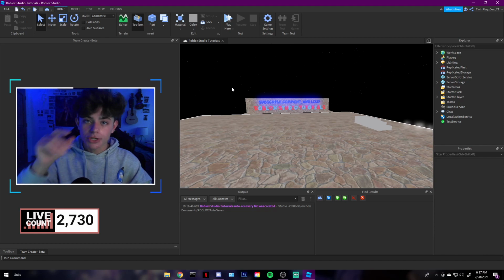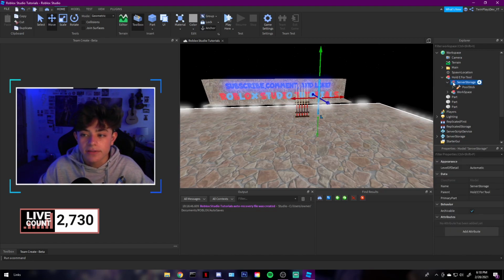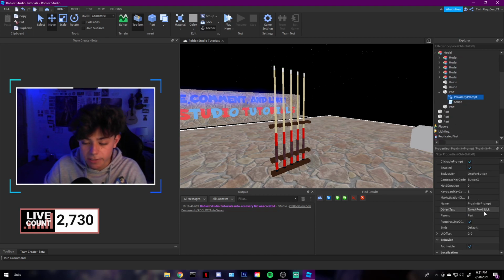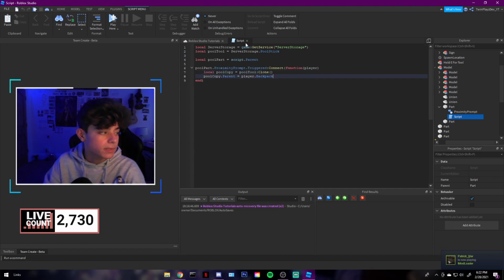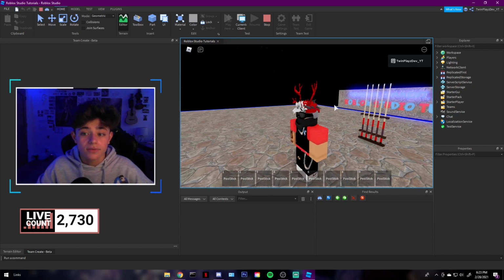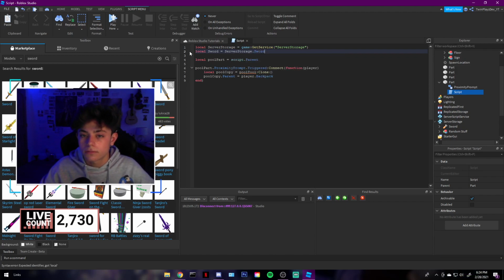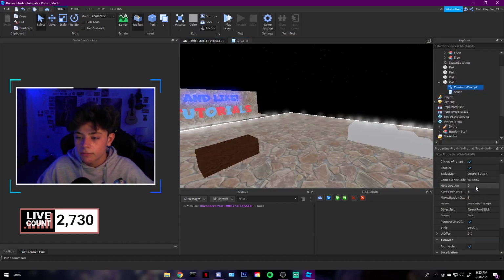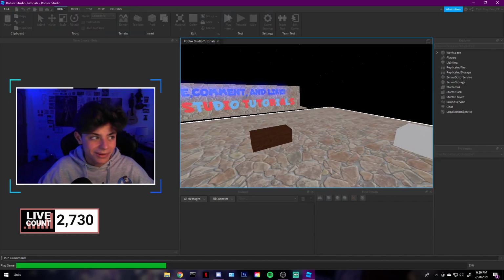How To Make A Hold E Tool In Roblox Studio 2021 | Vibe Game Series (PT.11)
Timecodes :
0:00 - Intro
1:00 - Grabbing The Model
2:20 - Explaining The Proximity Prompt
3:25 - Explaining The Script
4:20 - Testing
5:07 - Making A New Tool
5:25 - Getting the Model
5:45 - Changing The Scripts
6:50 - Changing Proximity Prompt
7:10 - WATCH THIS
9:45 - Outro